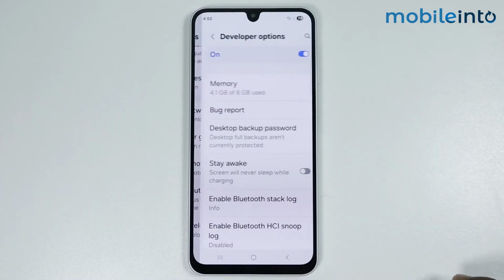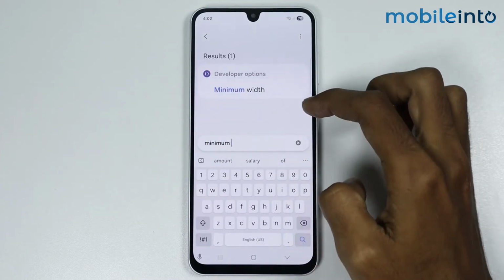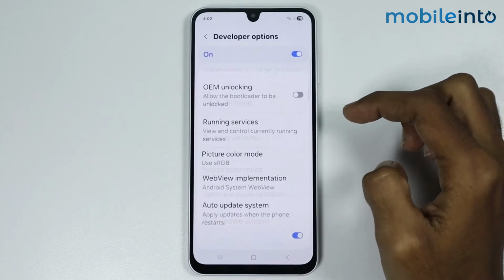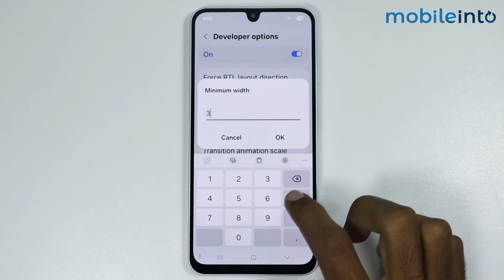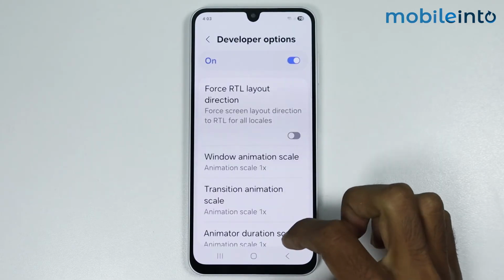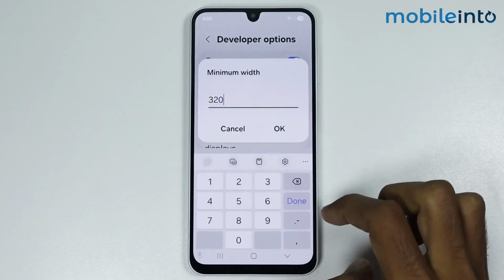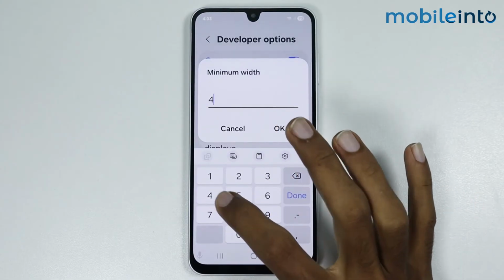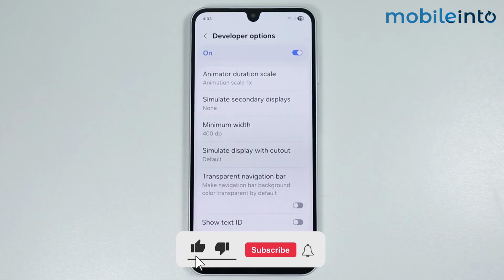Change Samsung Screen Display Minimum Width - DPI Settings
In this video, learn how you can change screen display minimum width on samsung phone. If you want to increase/decrease screen display minimum width on any samsung phone, follow these steps.